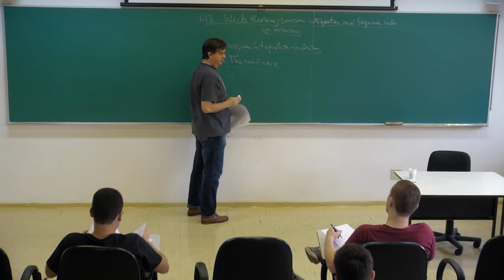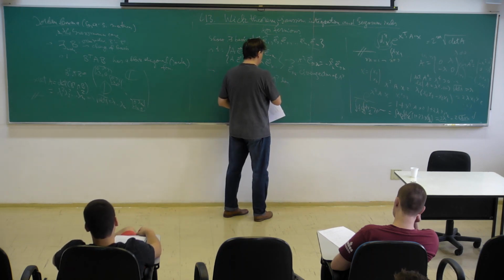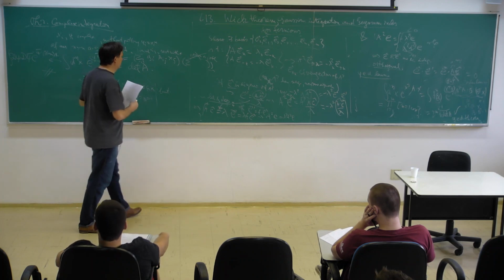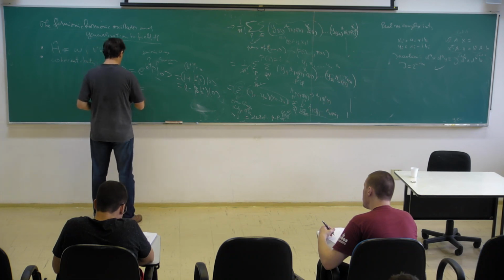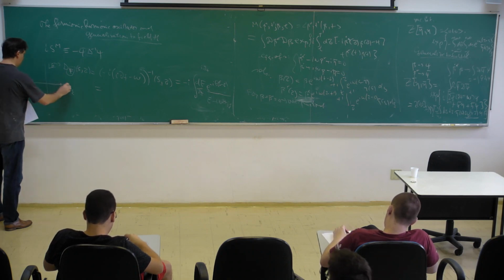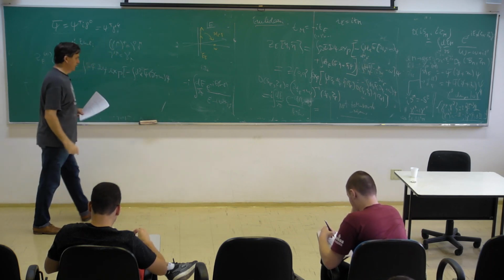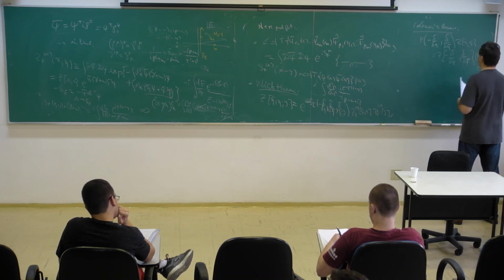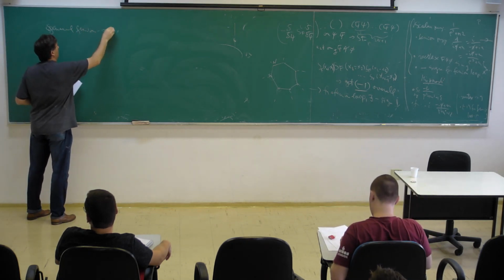Course: Quantum Field Theory I - Lecture 13